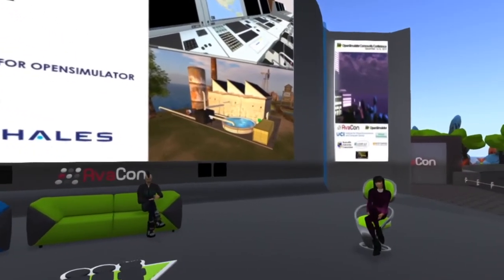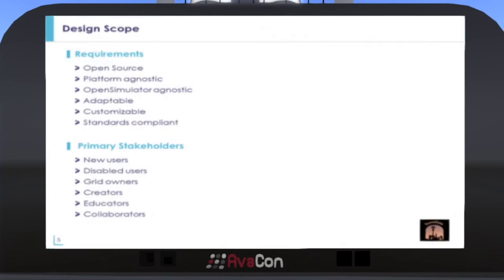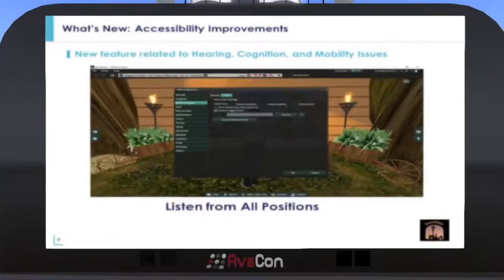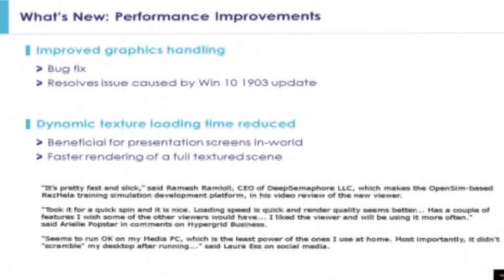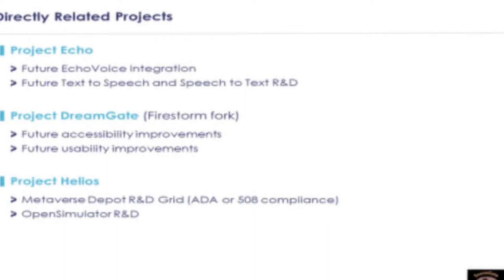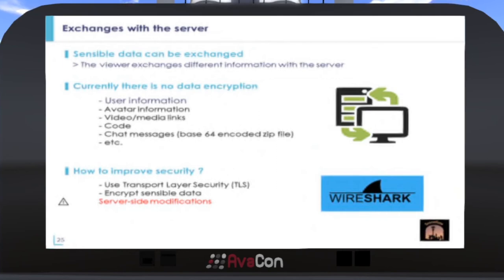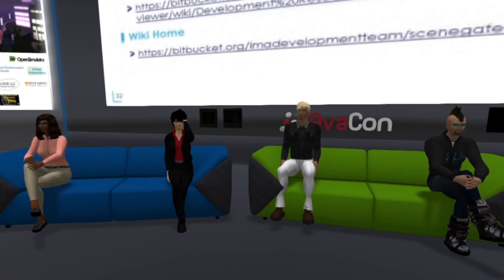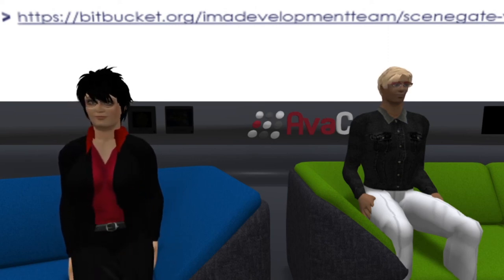OSCC19 SCENEGATE VIEWER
This presentation from Infinite Metaverse Alliance® (IMA) and Thales Group discusses development of a new open source viewer for the OpenSimulator community focused on improvements in usability, accessibility, and interoperability. Development is driven by inclusive “design thinking” while adding capabilities for the future to address gaps in development aimed at the needs of new users and those with different abilities that may be digitally marginalized. The SceneGate Viewer project is one of several R&D projects integrated with decentralized OpenSimulator development supporting the mission to advance virtual worlds, virtual reality, and synthetic environments. The work of IMA and Thales is in general directed toward broadening use of the Metaverse for Public, Education, Industry and Government sectors but the community as a whole benefits from open source.